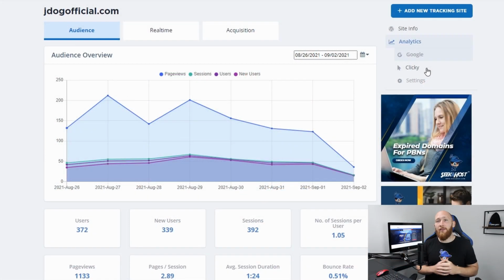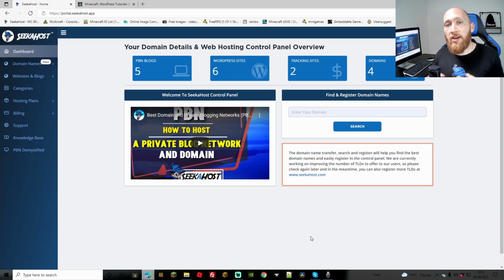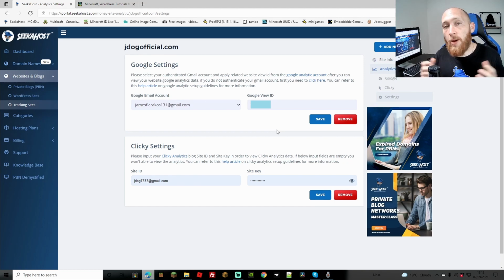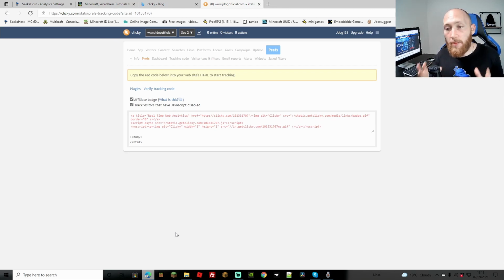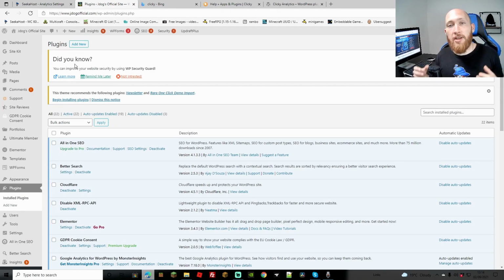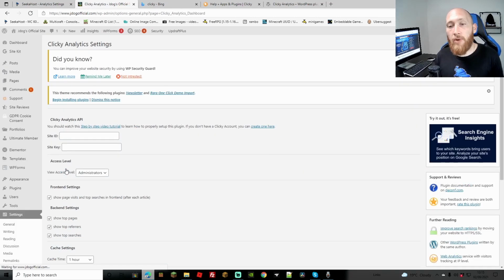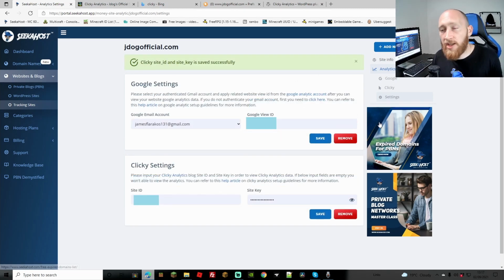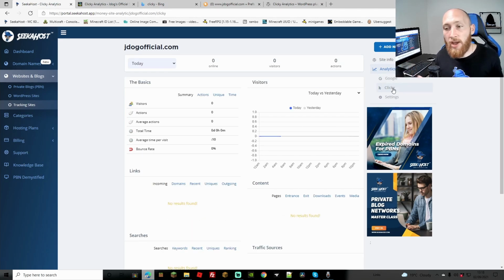How to Add Clicky Analytics to Your SeekaHost Portal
How to add clicky analytics into the SeekaHost portal. Meaning you get analytics straight from your SeekaHost portal.

Both google and clicky analytics can be connected to your SeekaHost portal so you can analyse all your sites and plan accordingly.

Clicky gives you a deep analysis of the behaviours of visitors including how many actions they take, what pages they visit and much more.

 Song: Xenogenesis
Artist: TheFatRat